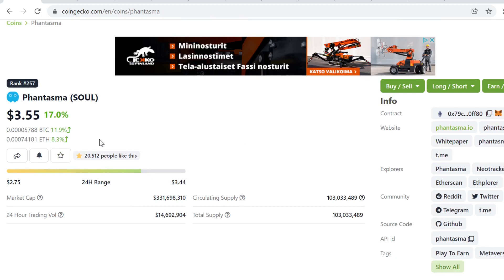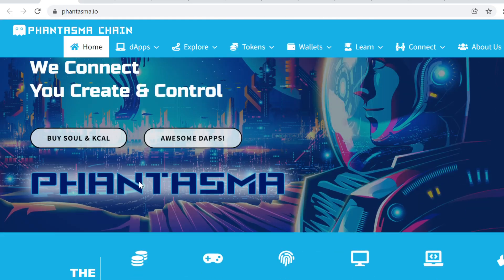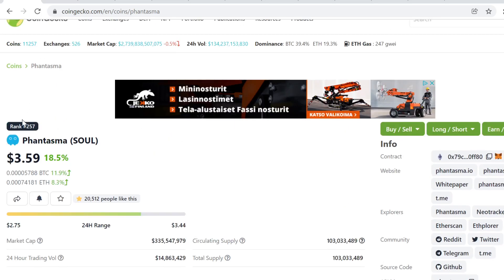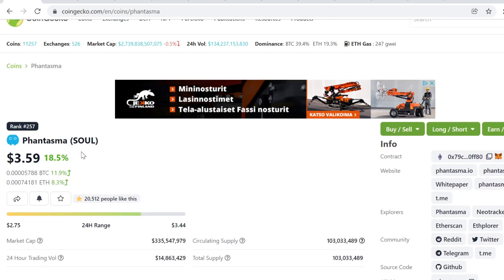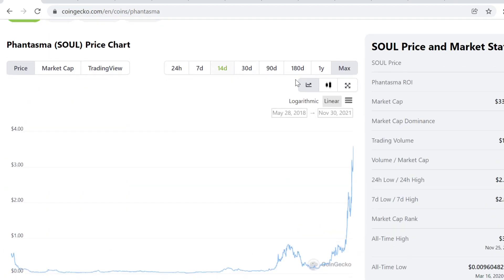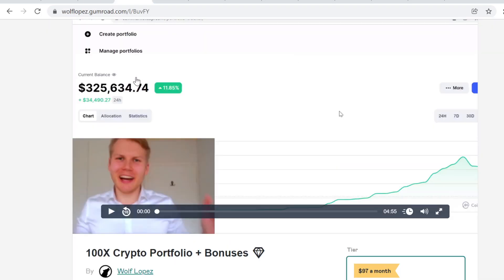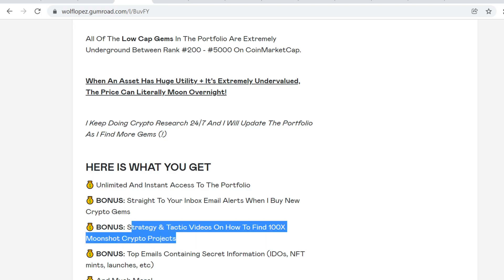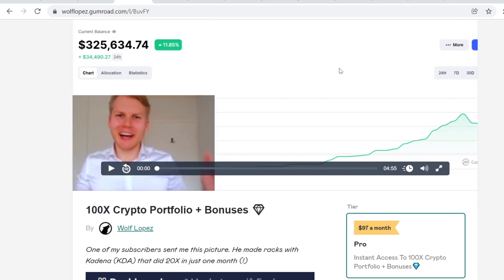Phantasma (SOUL) Price Prediction 2021 *NEW*